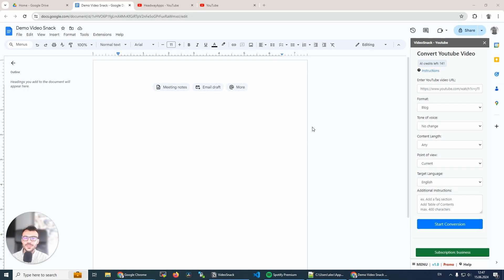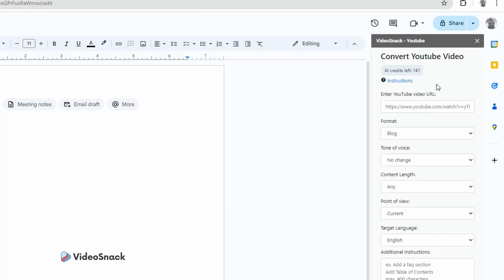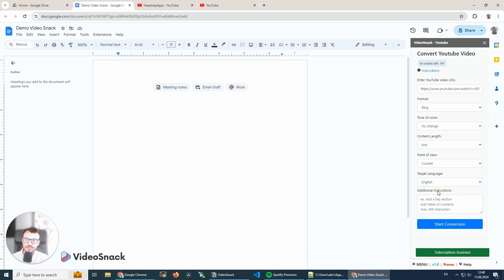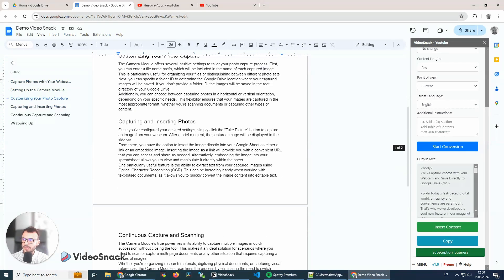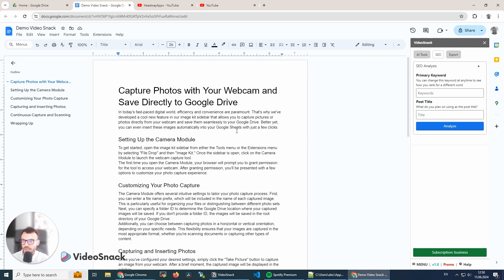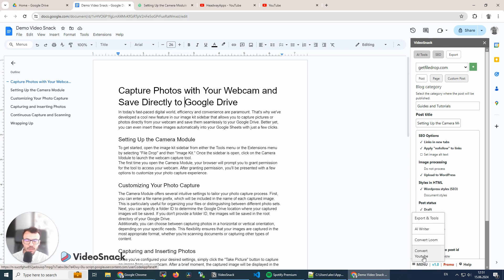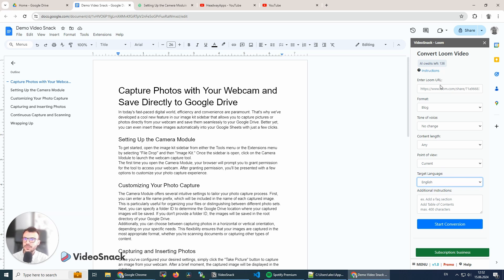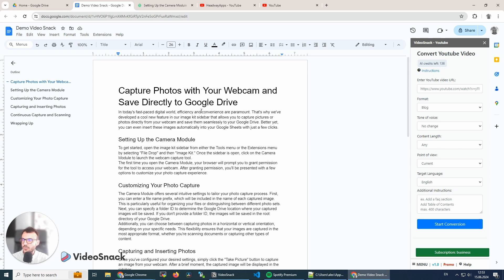Boost Productivity: Transform Videos into Blogs using AI with VideoSnack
VideoSnack will convert your Youtube  videos and podcasts to blog posts, show notes, summaries, and more with AI in Google Docs.

VideoSnack is a Google Docs add-on (for now) that will help you get more eyes on your content. By utilizing VideoSnack, you can effortlessly transform your content into a well-crafted article that is ready for publication on your blog immediately after your primary video content is released.

In 60 seconds, you have a SEO optimized blog post in your Google Docs ready to be exported or used anywhere you like.